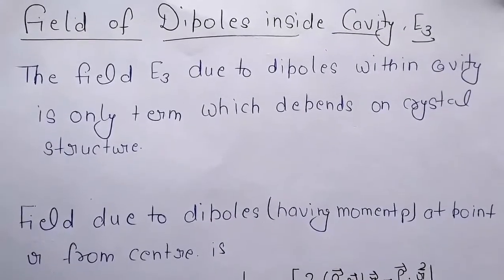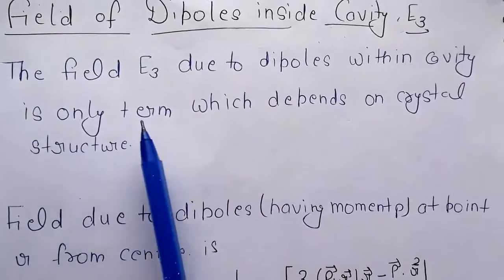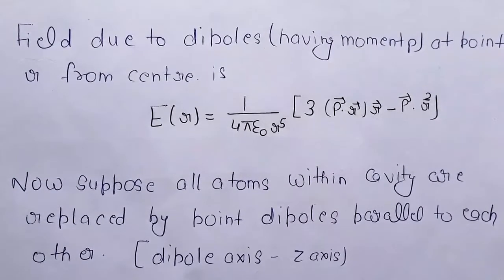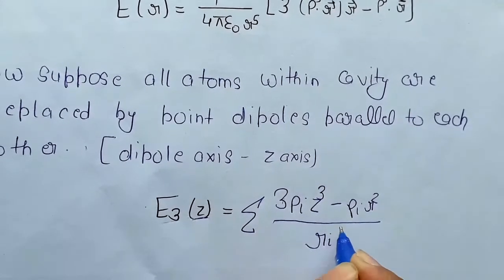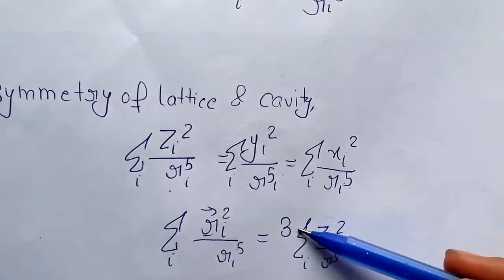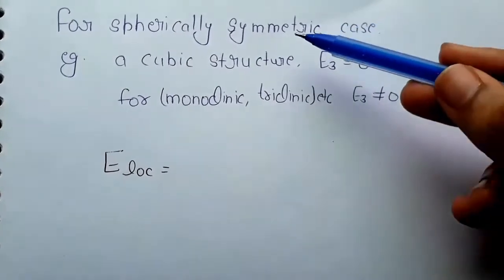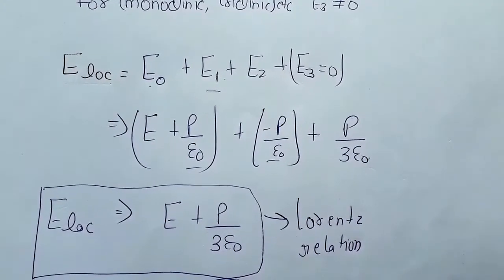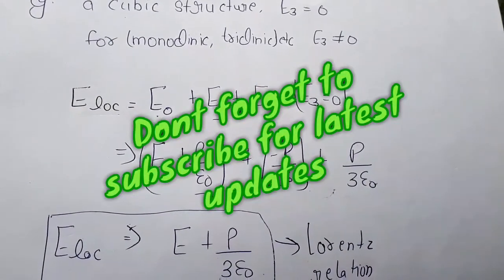Electric field inside cavity || Local electric field at an atom (Part-4) || Solid State Physics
In this video we will discuss the electric field inside cavity
Which is part of our local electric field at an atom

Share with all friends

electrical field of dipole inside cavity, inside cavity, hollow cavity, electrical field inside a conductor, electrical field inside cavity, electrical field inside cavity in a sphere, electrical field inside cavity of uniform charged sphere,